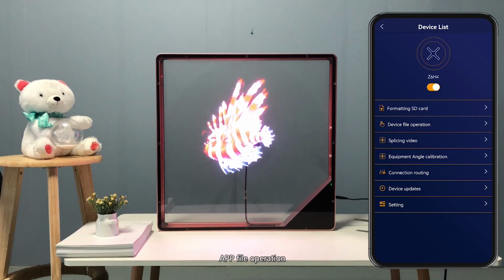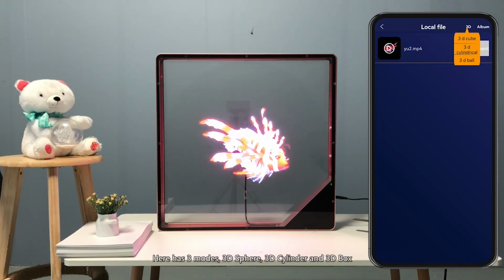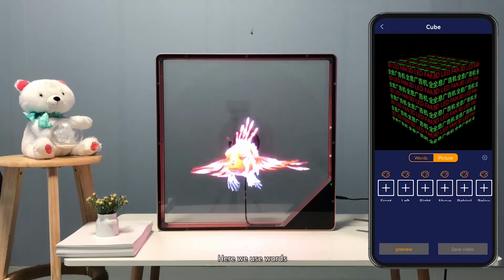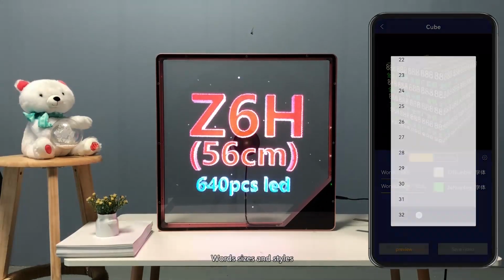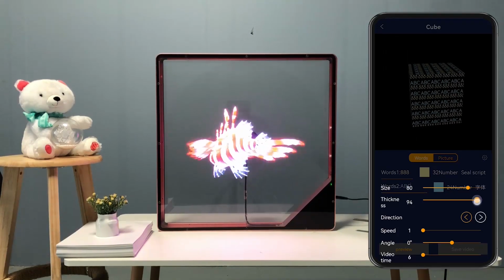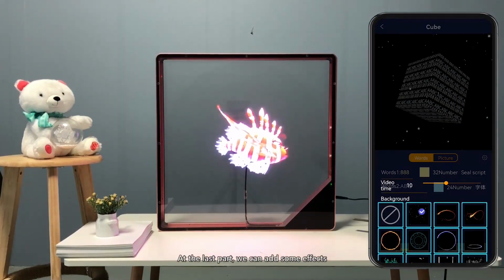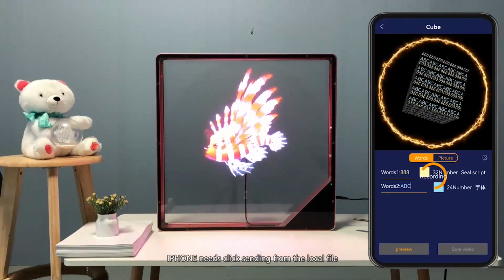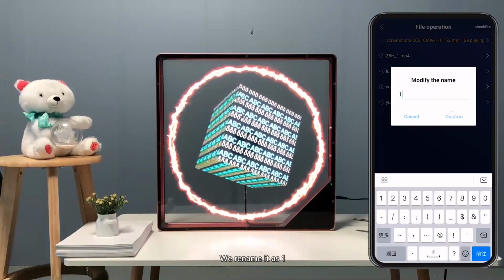02 Make 3D Video（Single Version）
Here is a video to guide how to make 3D video.